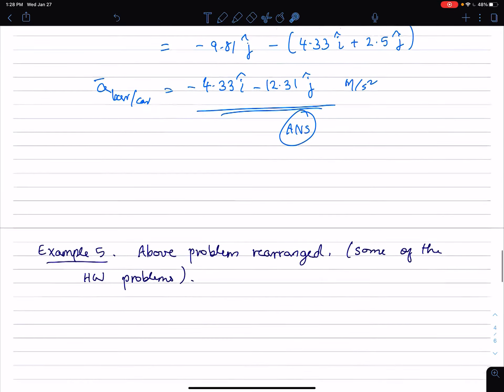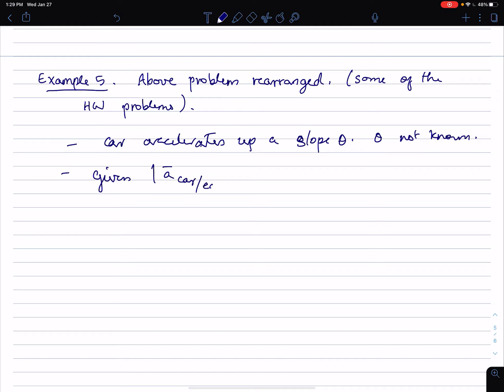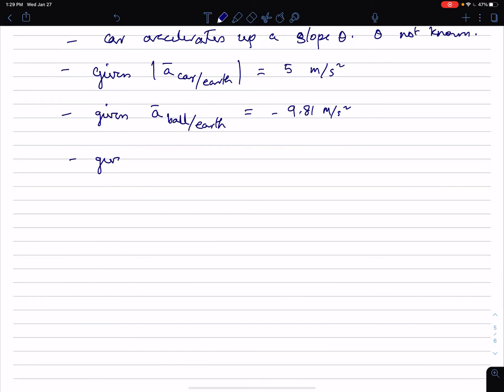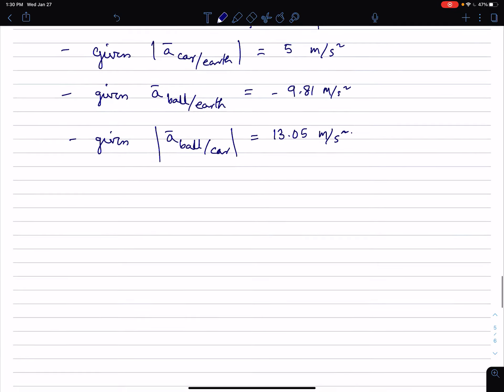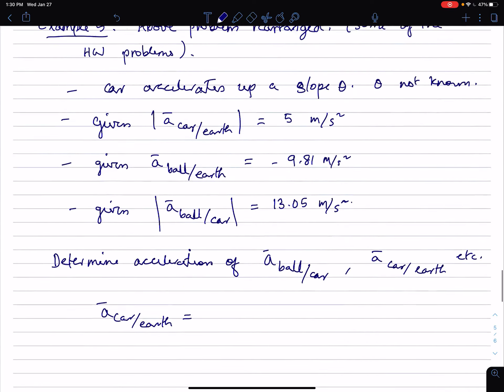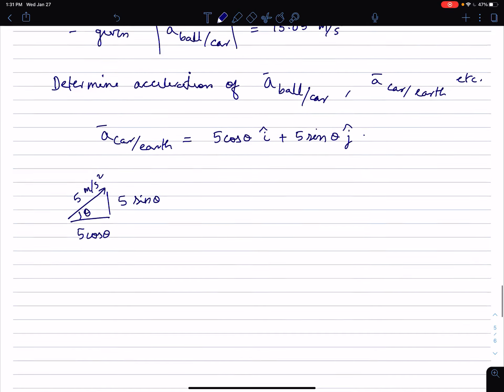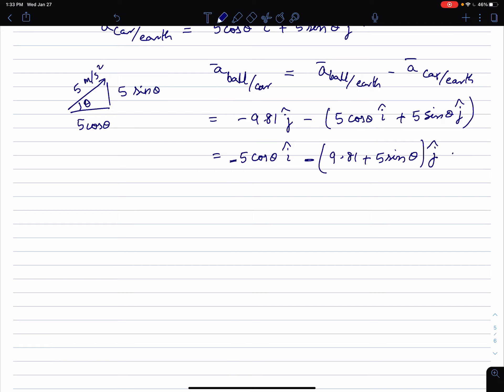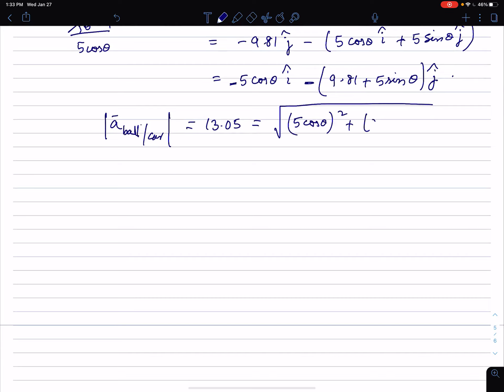Lecture 7, Jan 27, part 2: relative motion example